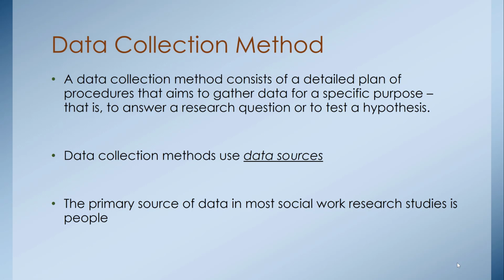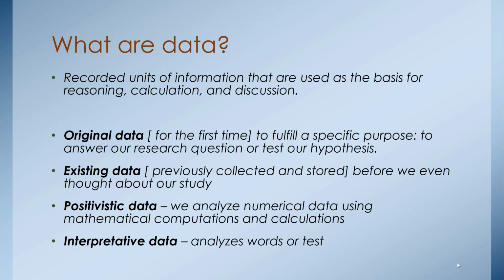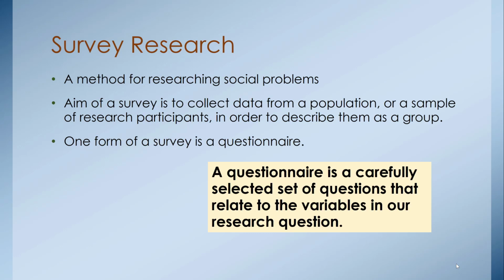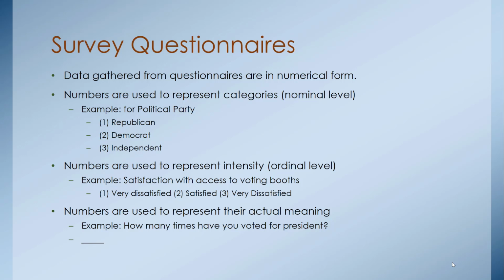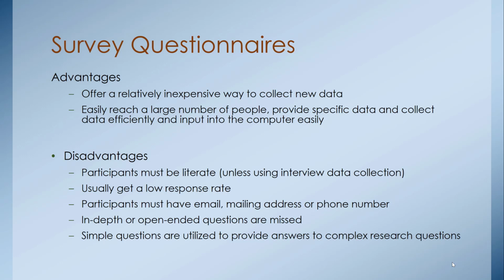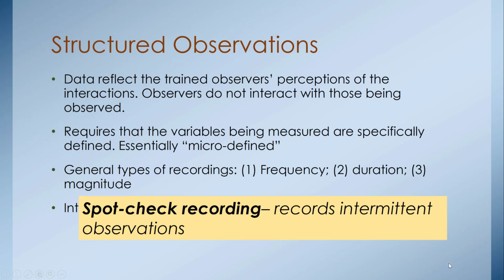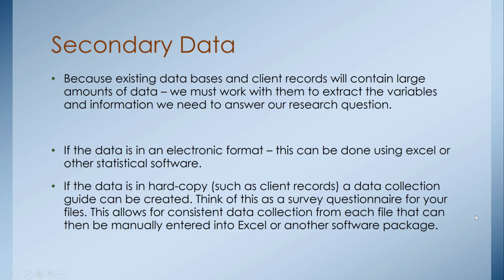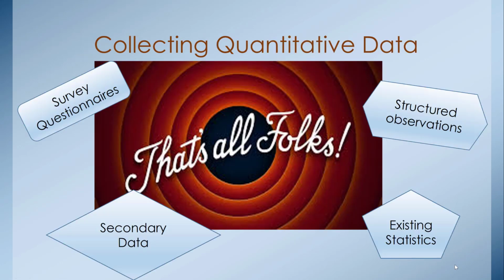Collecting Quantitative Data